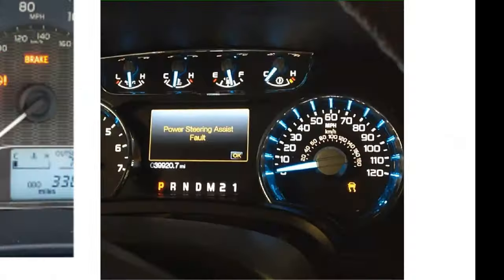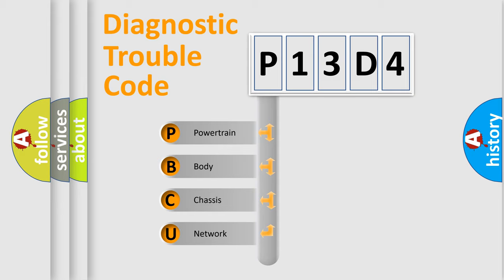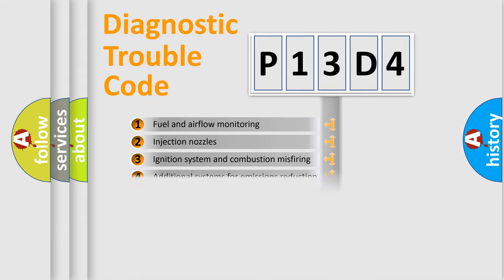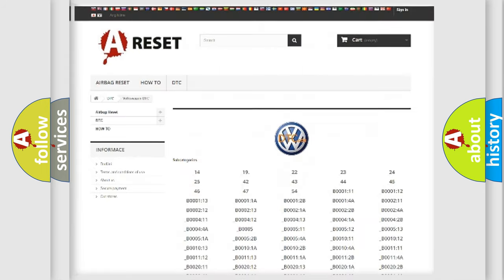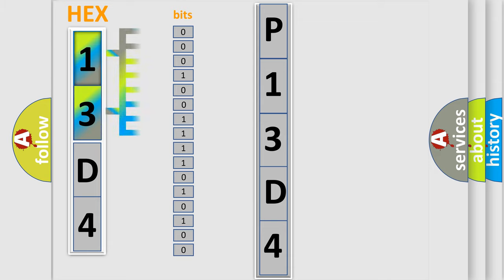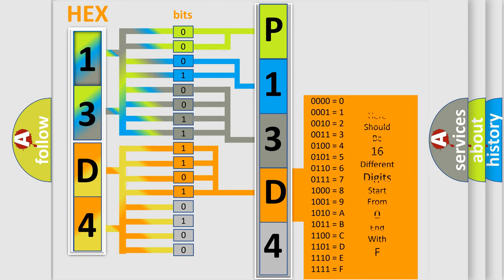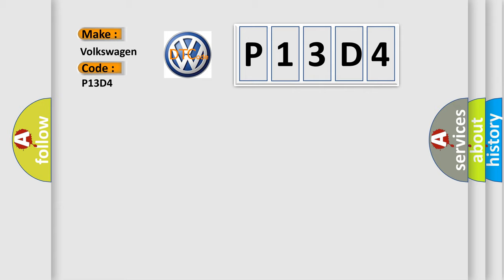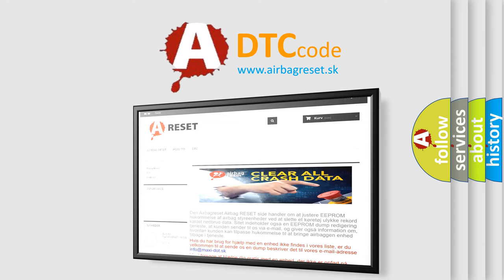DTC Volkswagen P13D4 Short Explanation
Contents:
0:21 Basic DTC analysis according to OBD2 protocol standard.
1:48 Insight into programming
2:58 A diagnostically understandable description of the Diagnostic Trouble Code
3:05 Basic error definition

Make:
Volkswagen
Code:
P13D4
Definition:
No Cluster Bus Message
Cause: